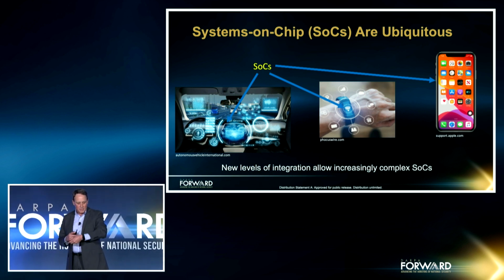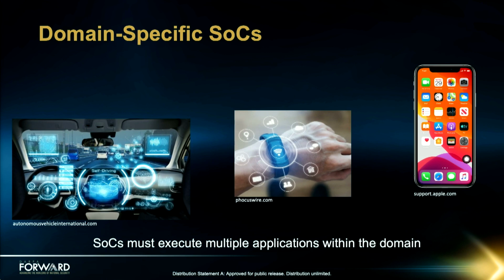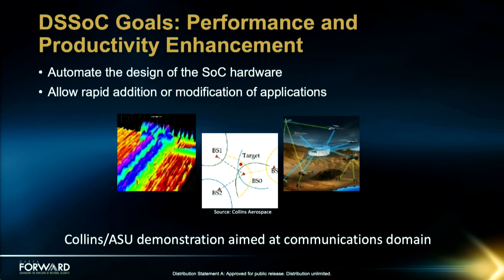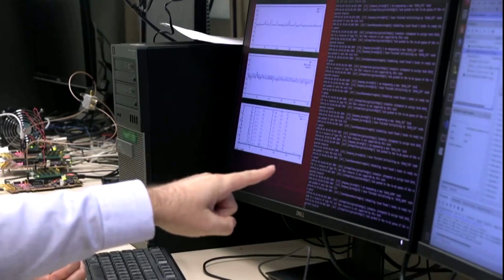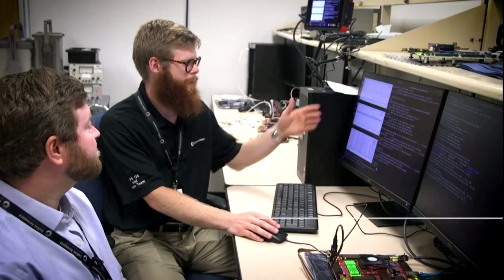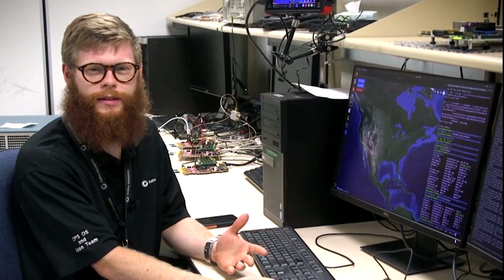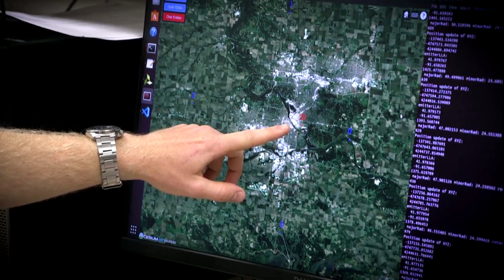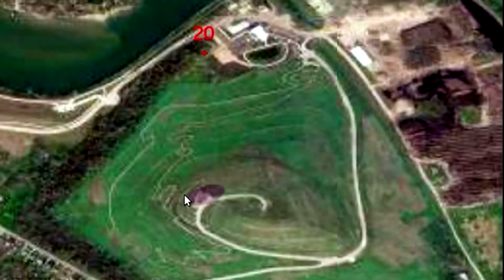Domain-Specific System on Chip (DSSoC)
Demo: Collins Aerospace will demonstrate the DASH technology (developed by Arizona State University under DARPA’s DSSoC program) to accelerate relevant applications that must execute simultaneously in the Communications domain. Spectrum Sensing employs vast computational processing power search wider Radio Frequency bands for enemy communication; Geolocation extracts location information using pulse data from local and remote servers; Advanced Tactical Data Links allows friendlies to speak with one another and share large amounts of situational awareness data seamlessly.

Speaker: MTO Deputy Director Dev Palmer